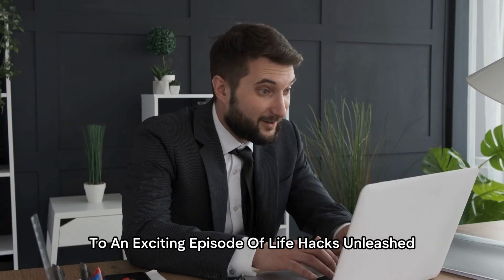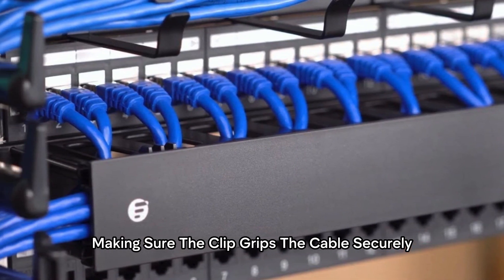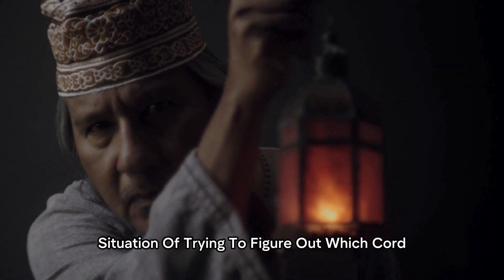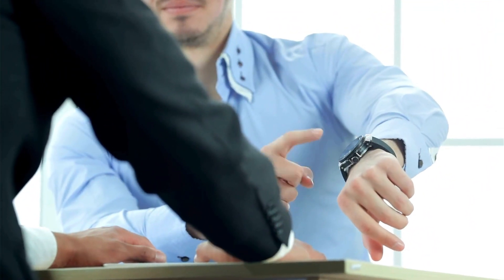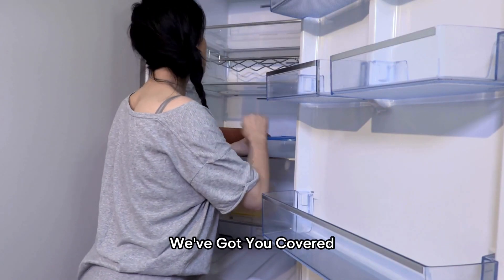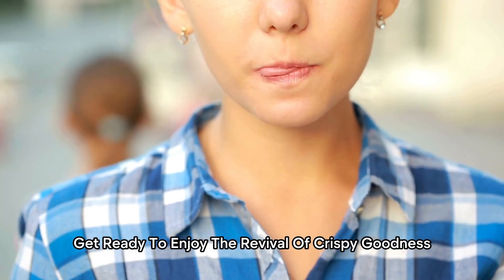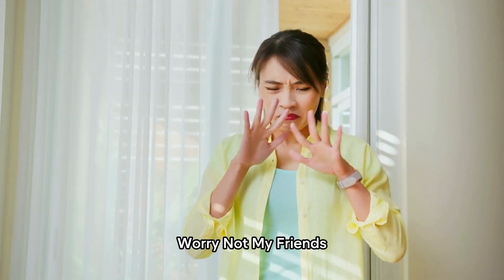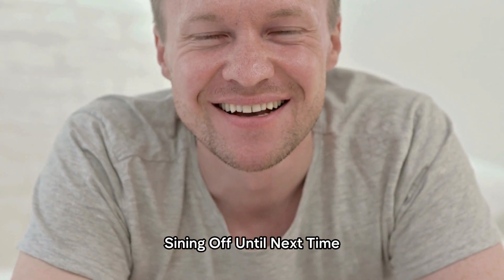Life Hacks You Should Know By Now | Comment Your Favorite One